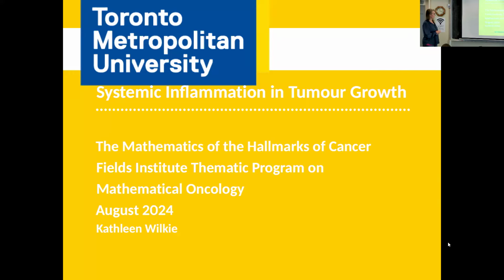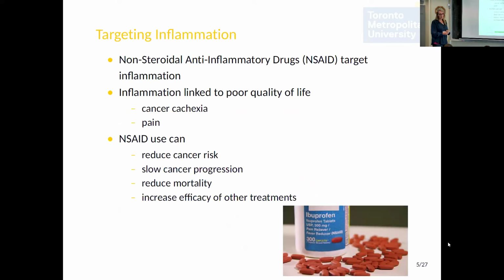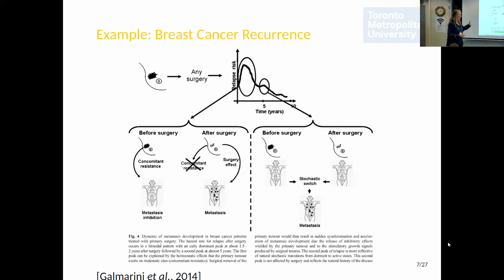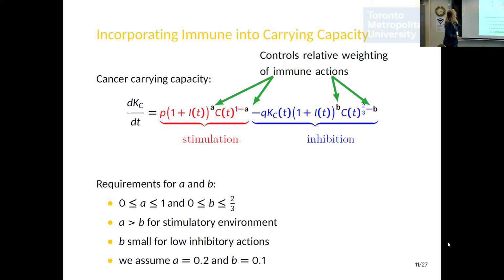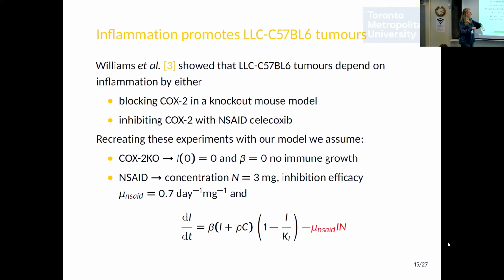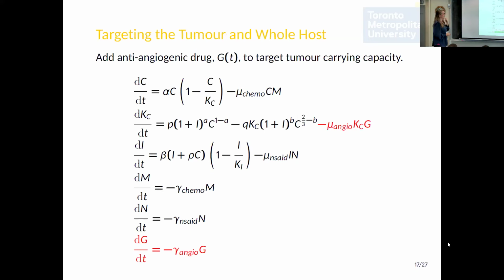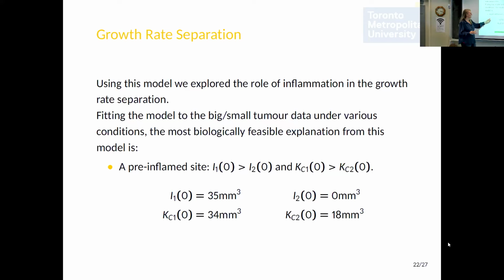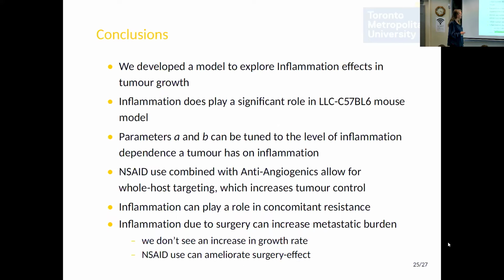Modelling Inflammation in Cancer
Kathleen Wilkie, Toronto Metropolitan University
August 22, 2024